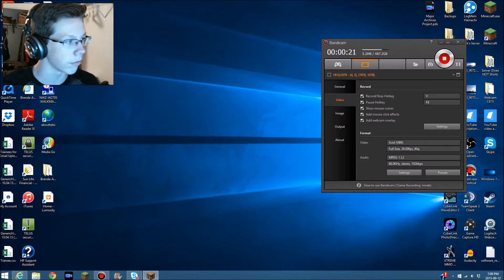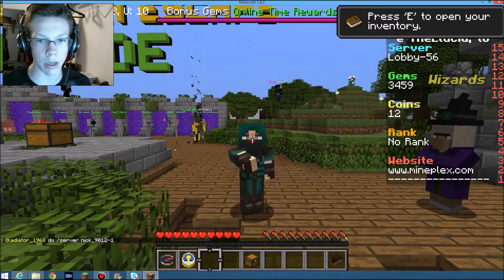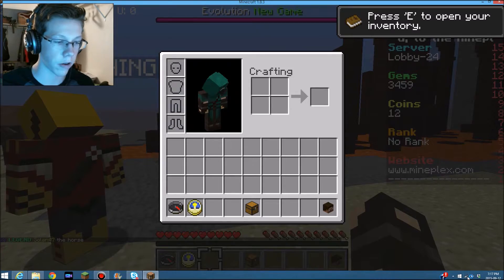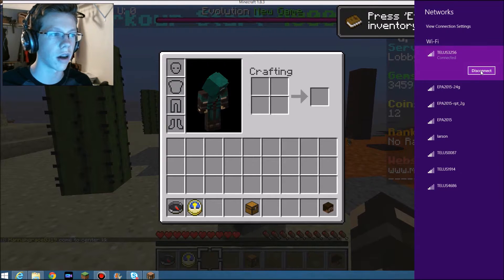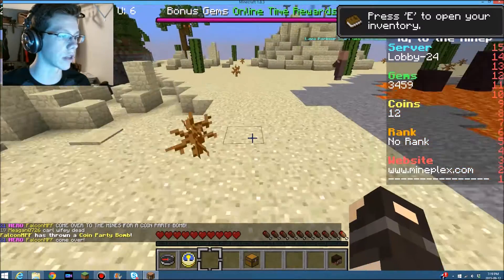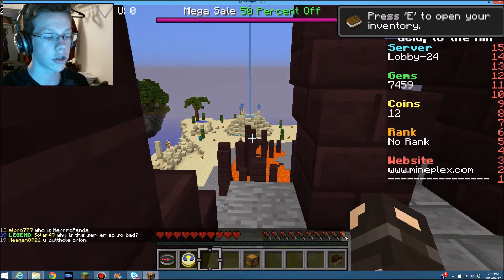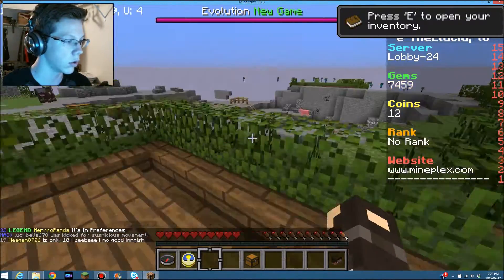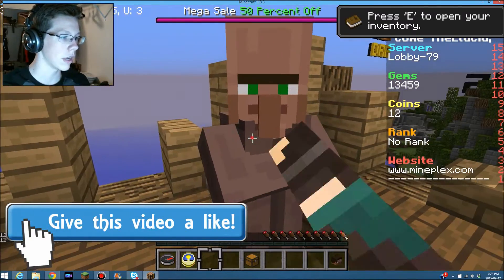Tutorial: How to get 10,000 FREE gems on Mineplex!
SUPER easy way to get 10K free gems on the most popular server worldwide! Also like this video if you are excited for face cam!! FINALLY!!! WOOOHOOOO!!